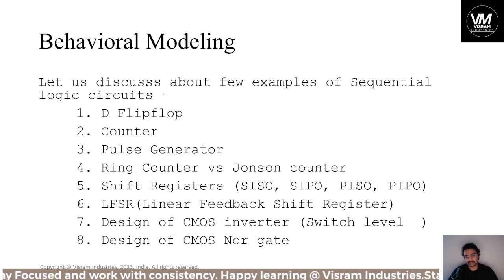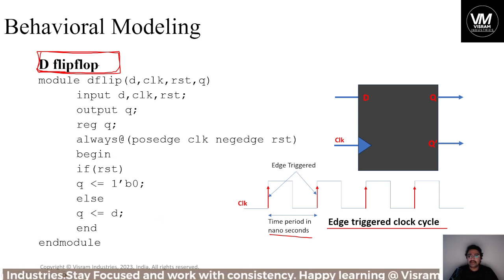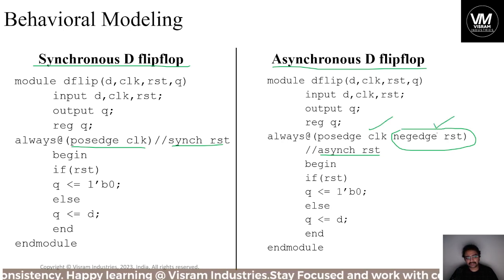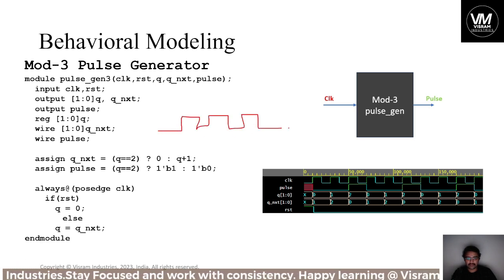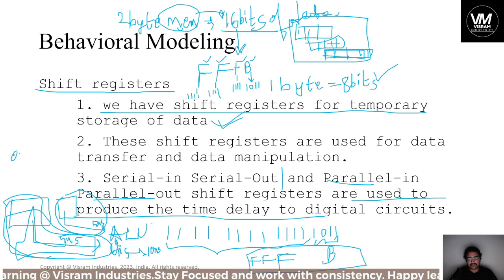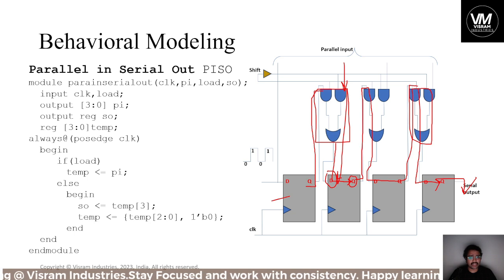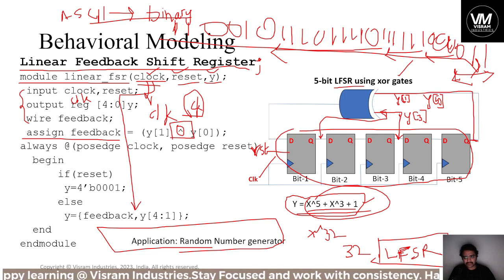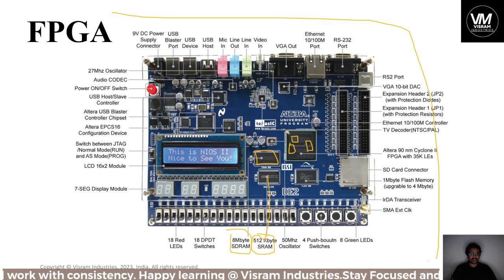30 Days of FPGA Development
Hello all, so good to see you all here for day 17 of the training. In today's session I have introduced most essential digital circuit elements with Verilog HDL scripts for developing the sequential circuits in the behavioral Modeling.
Hope you all are learning and doing good. Happy learning.